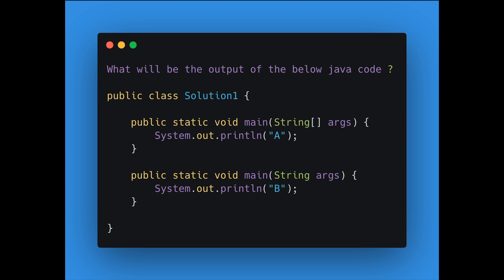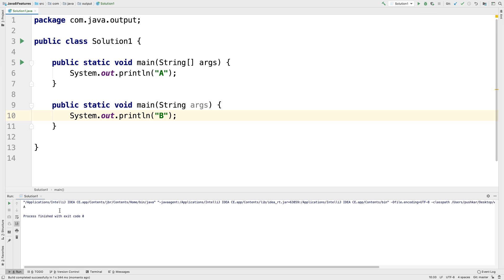Java Output Problem 1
Java tricky output problem.

What will be the output of the below java code ?

public class Solution1 {